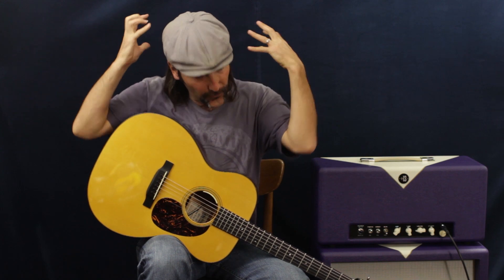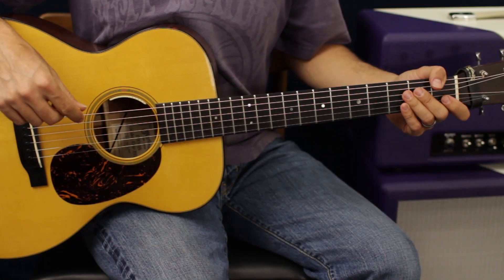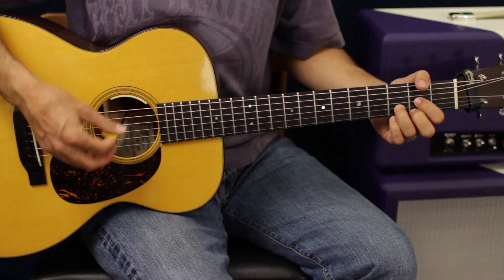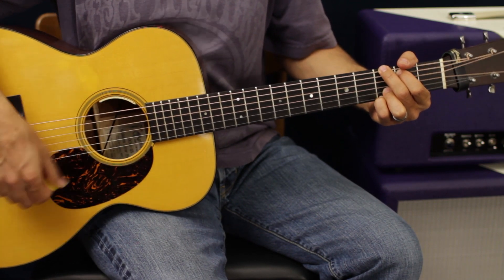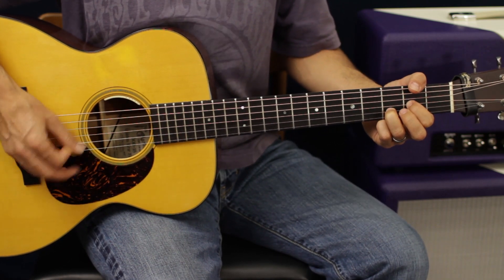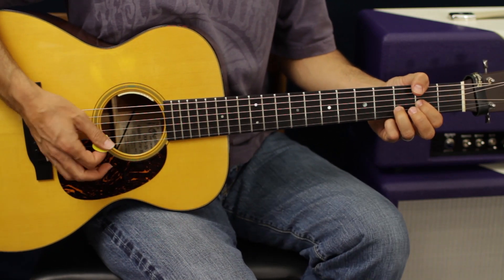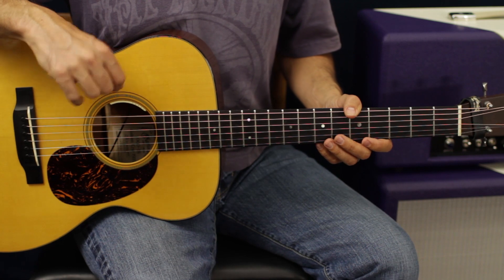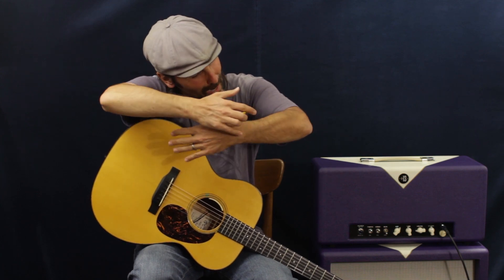Lorde - Royals - Acoustic Guitar Lesson - How To Play - Tutorial - EASY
Lorde - Royals - Acoustic Guitar Lesson - How To Play - Tutorial - EASY Brett Papa papastachepop papastache102 papastache